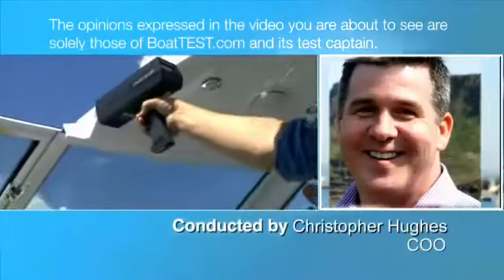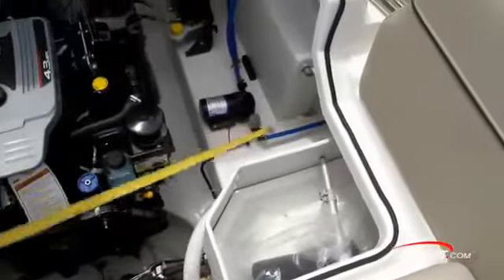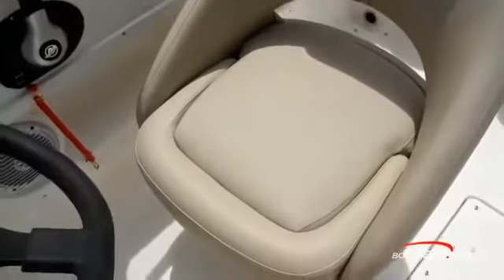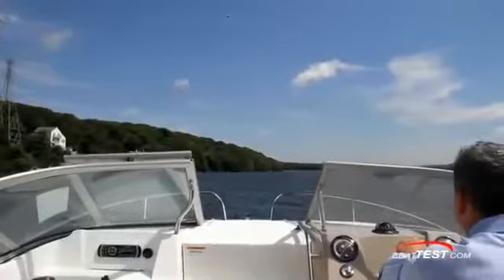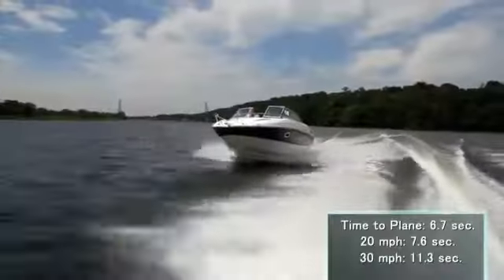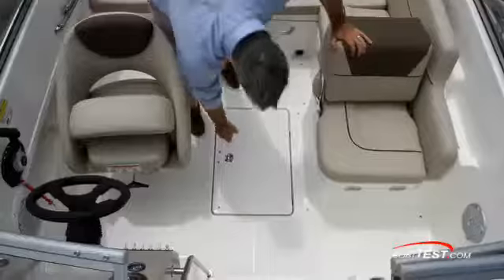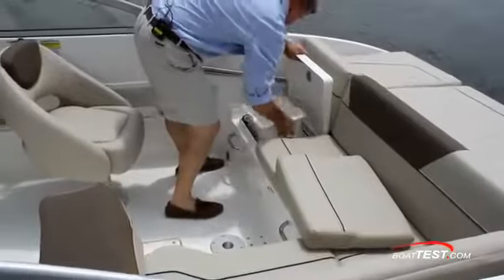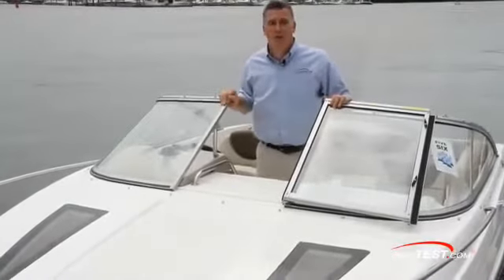Bayliner 642 Overnighter Cuddy Test Report